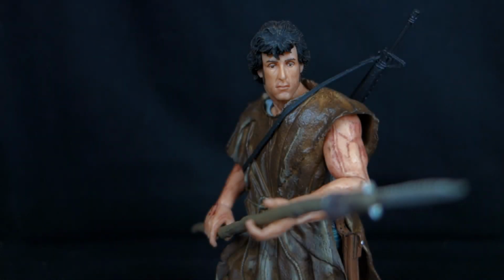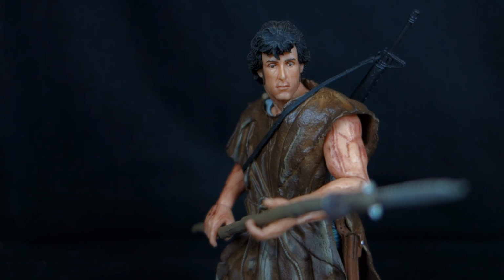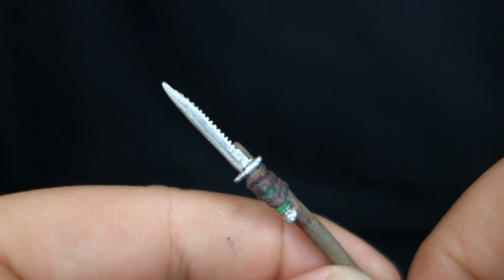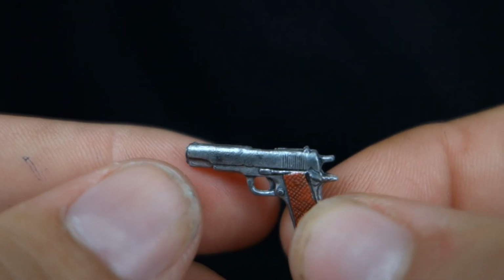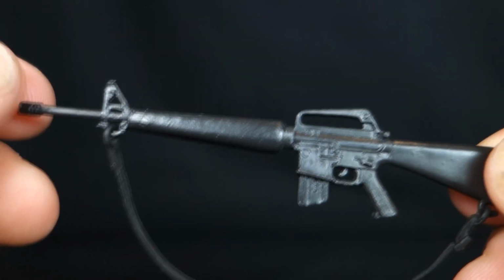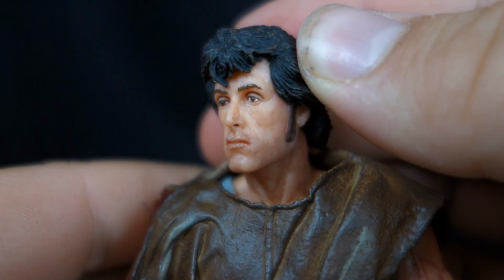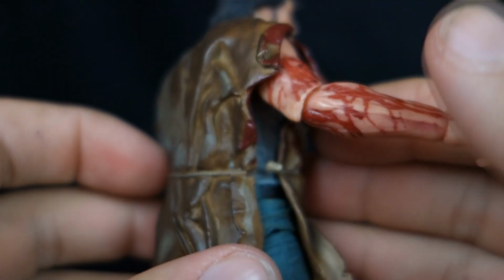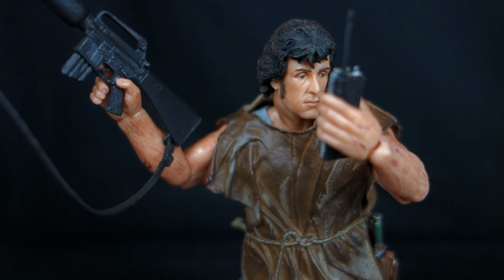"John J Rambo (Survival Version)" NECA Rambo (First Blood) [wave 1]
A review of the First Blood John J Rambo (Survival Version) figure from the 1st wave of Rambo figures by NECA.